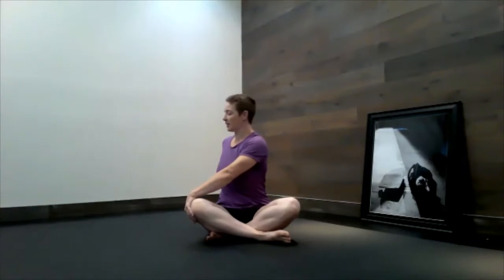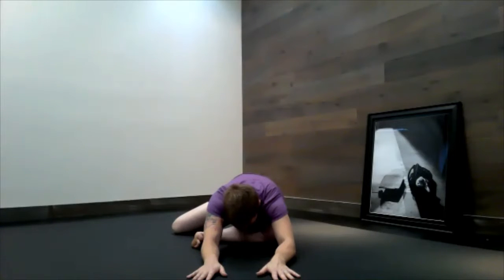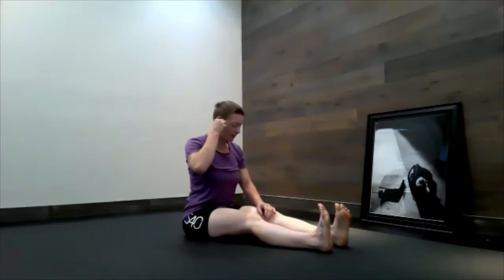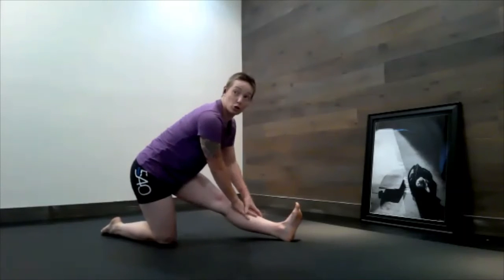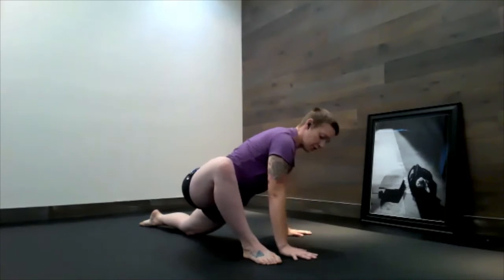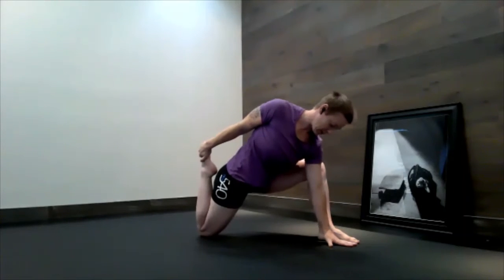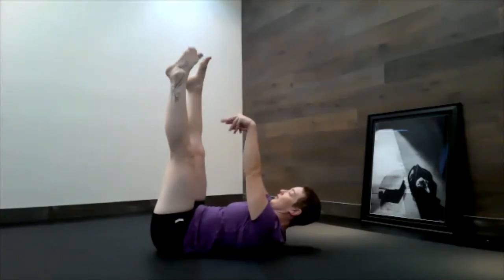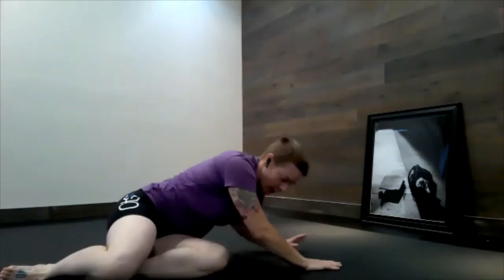15- Slow and Stretchy - Beginning Practice for Regular Folks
I share my personal practice with my friends via Zoom and record every session.  Why not share them here as well!

These videos, however low-tech or imperfect, are for those who would like to get a good practice in: without unrealistic expectations or apologies.

This is a beginner vinyasa flow practice for those real life people that are looking to feel better and get on with their day.

Please listen to your body and push only as far as it wants to work today.  It's ok to challenge yourself, but don't force yourself to do more than it is ready for.